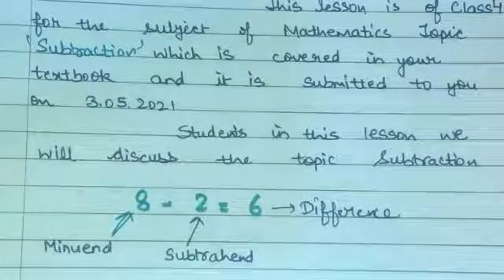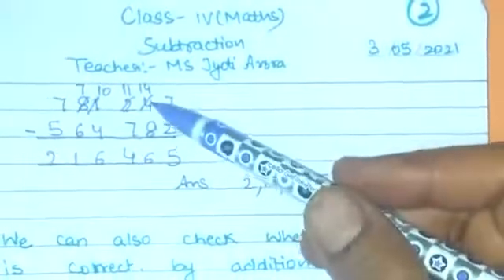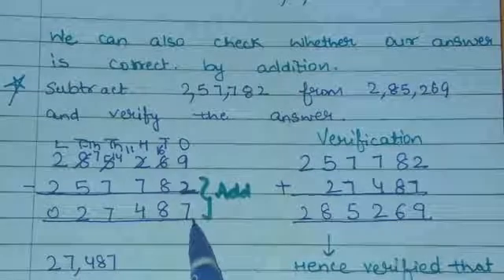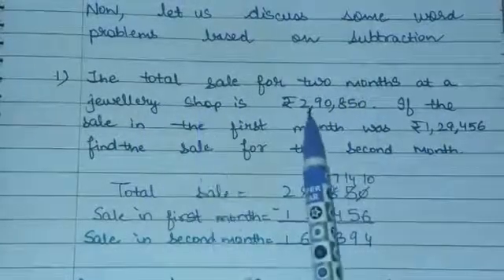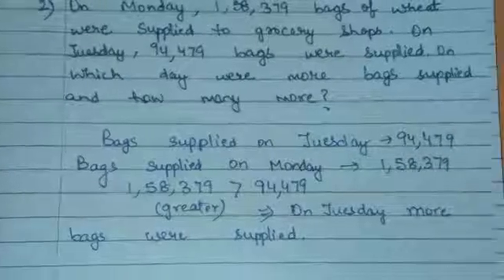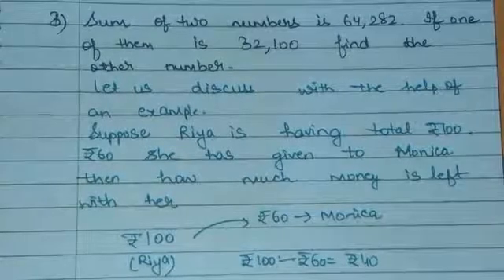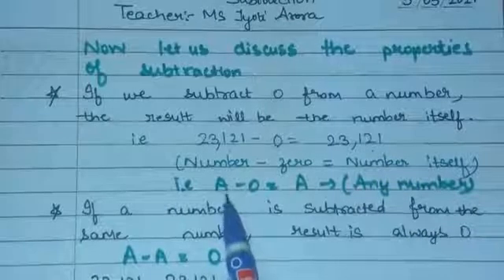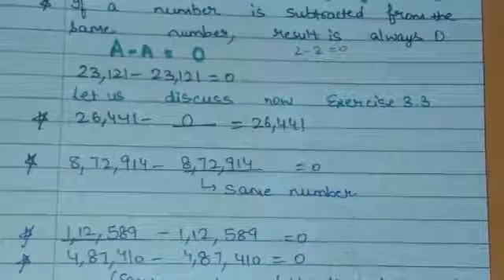Subtraction, Mathematics, Class 4